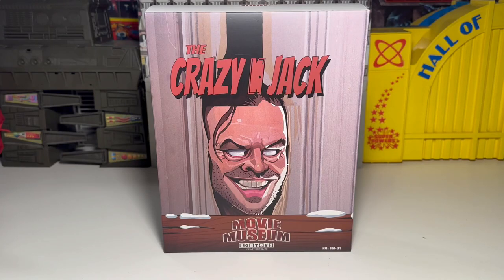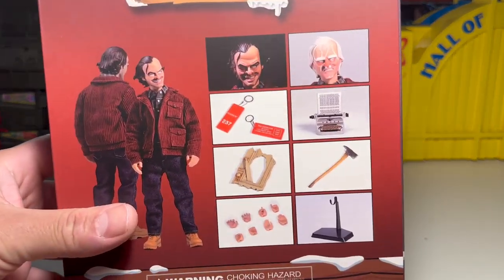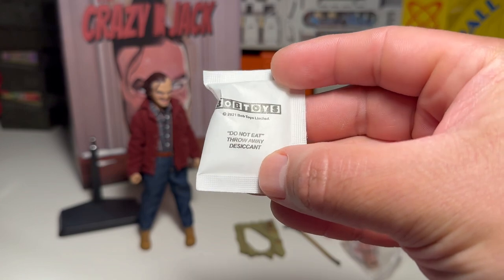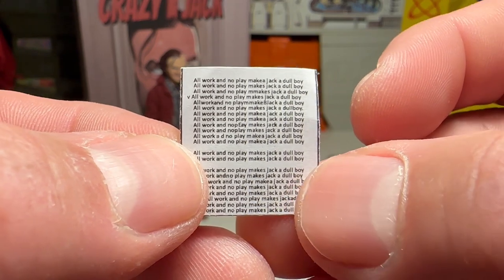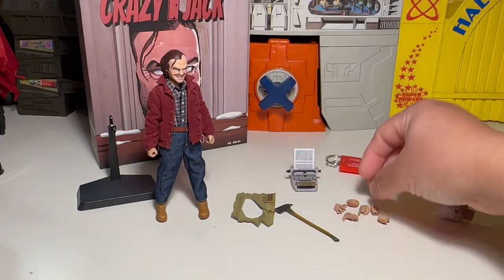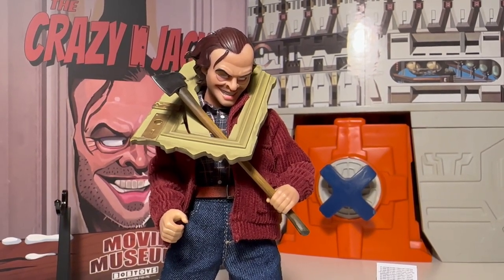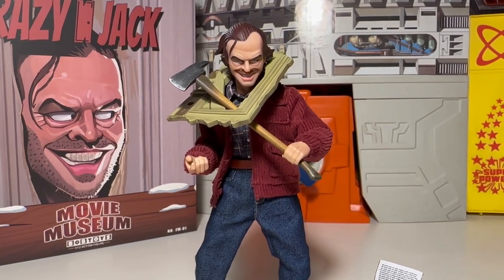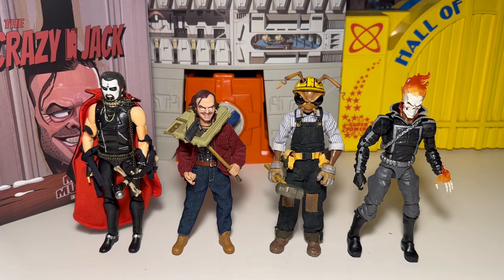Bob Toys Movie Museum The Crazy Jack Figure !!!